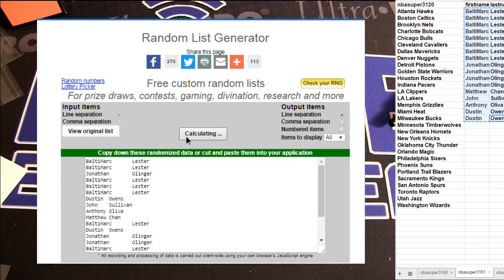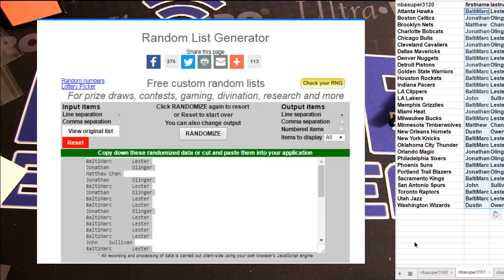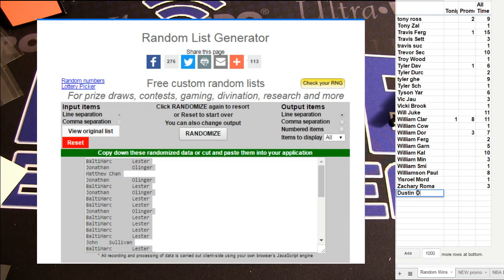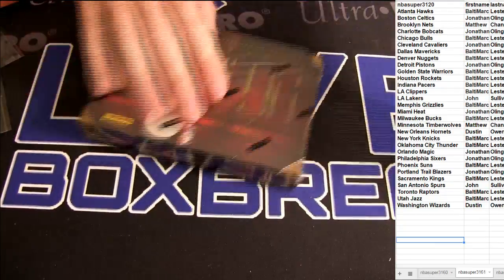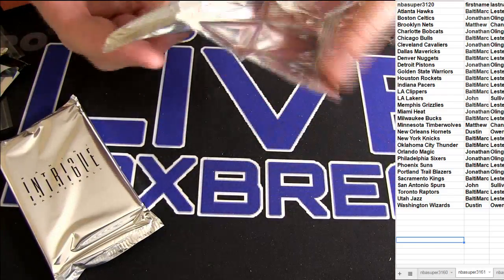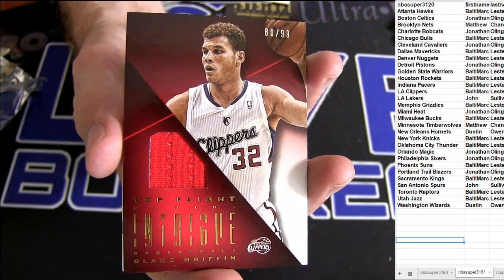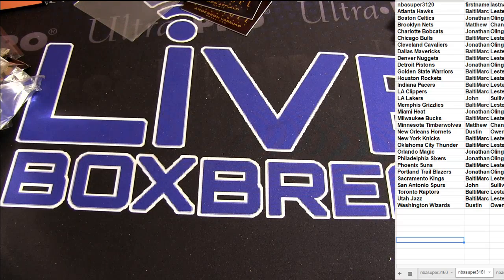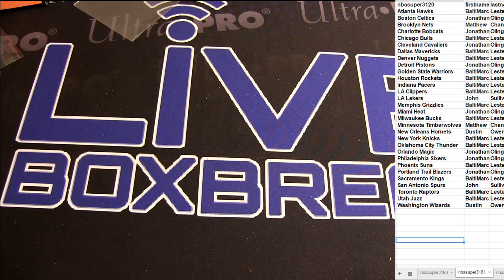NBA 3161 LBB